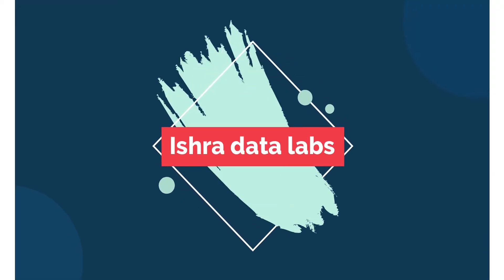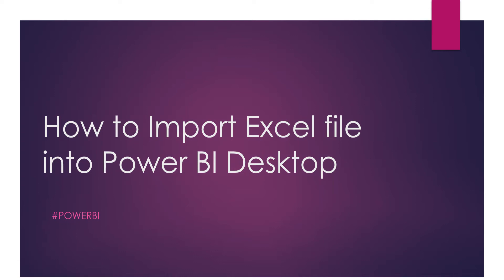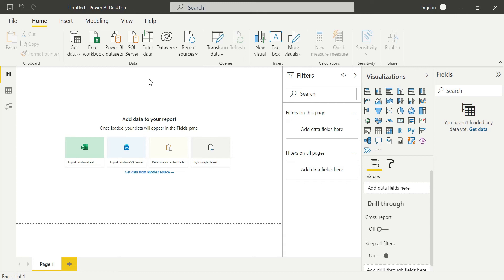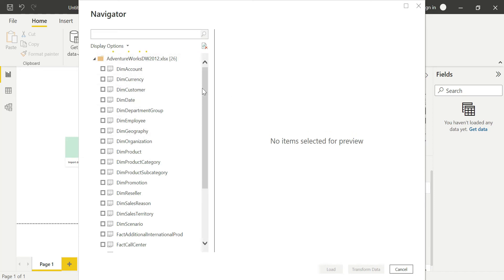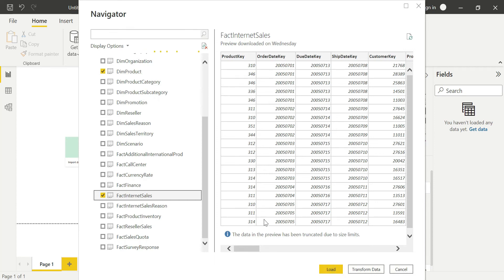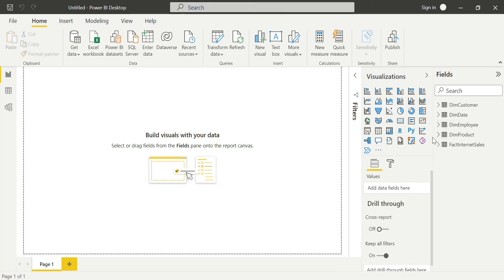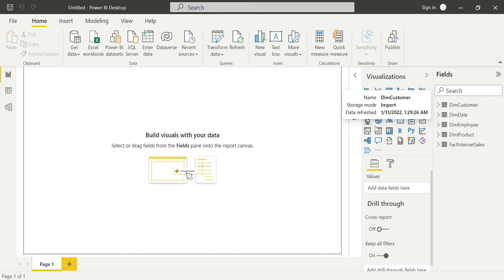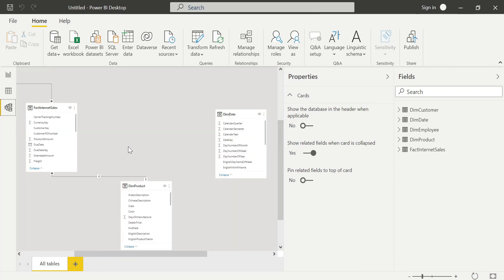4) How to load excel data into Power BI Desktop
This video is all about how to load excel data into power bi desktop